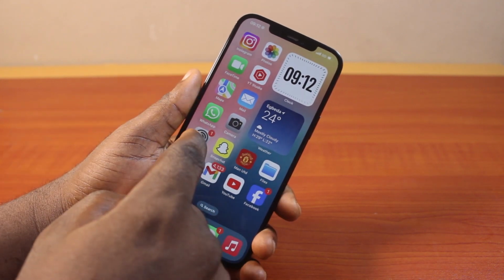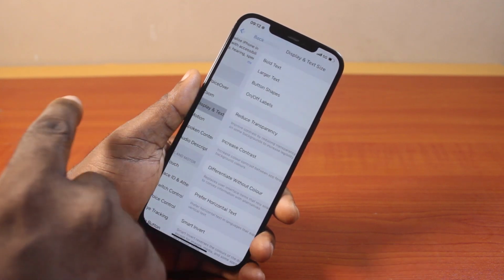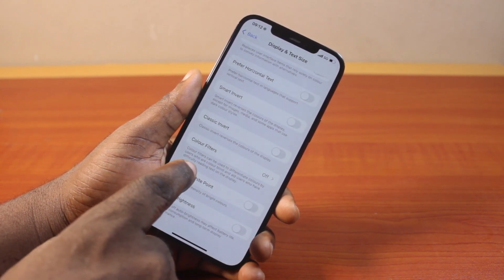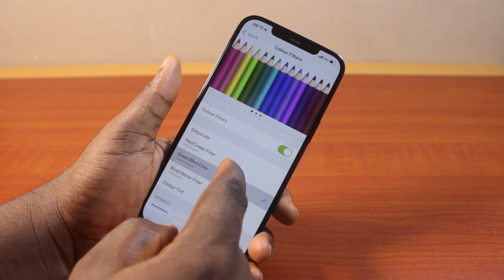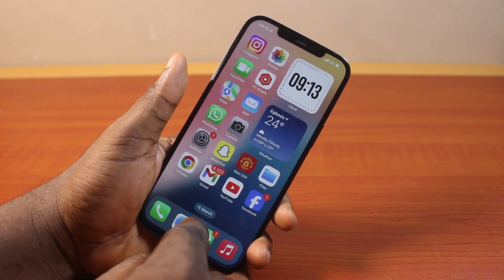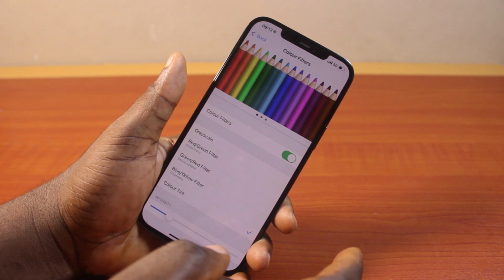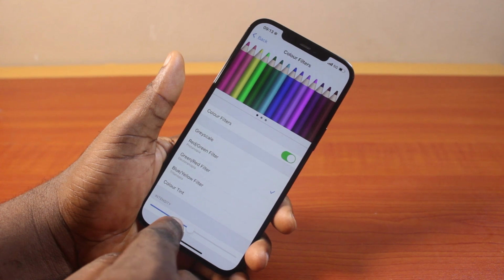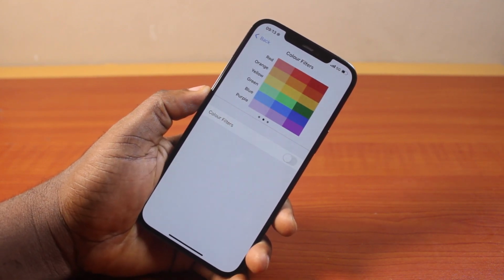How to Reset Display Colors on iPhone | Reset Screen Color on your iPhone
Here in this video, you will learn how to reset display colors on iPhone to the default. You can restore the iPhone screen colors to normal. However, if you want to reset to the default, you can choose from the varieties of screen colors.